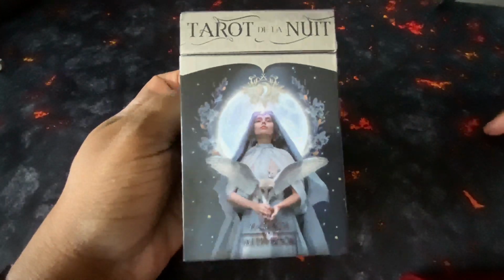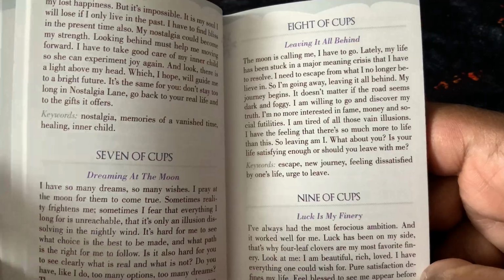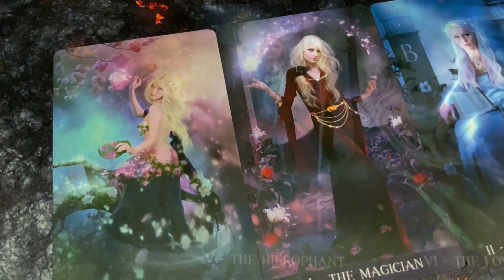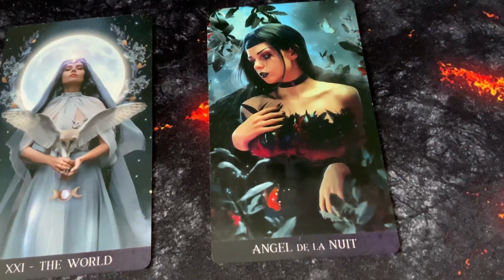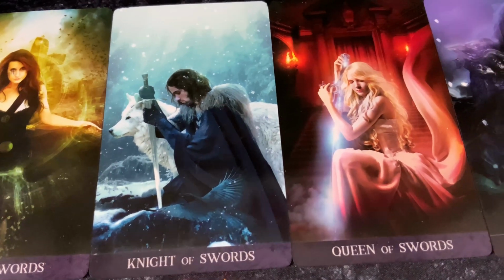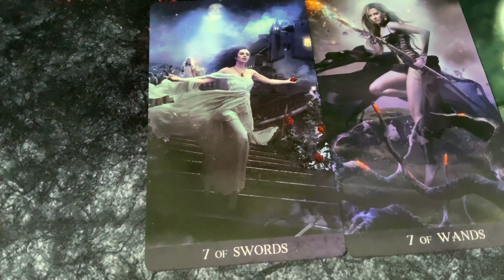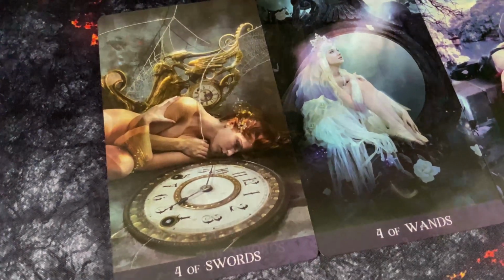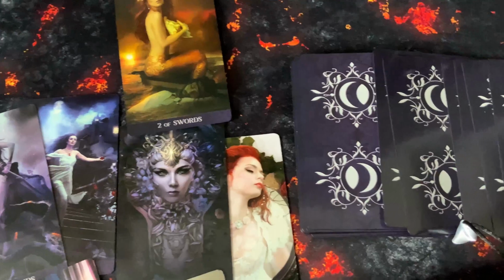Tarot De La Nuit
A close look at one of my favourite Tarot decks the Tarot De La Nuit, which I use for both shadow work and self empowerment.

79 cards, very dark type of images with a mix of what seems like a vampire culture in some parts and in other parts a bit of game of thrones theme.

You get a nice colourful book of 128 pages which is fairly easy to work with and understand.